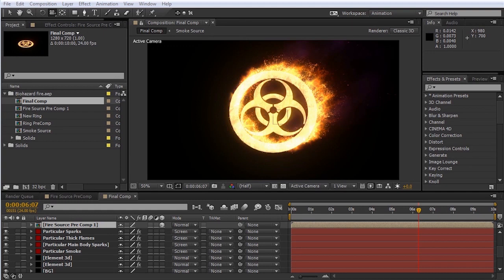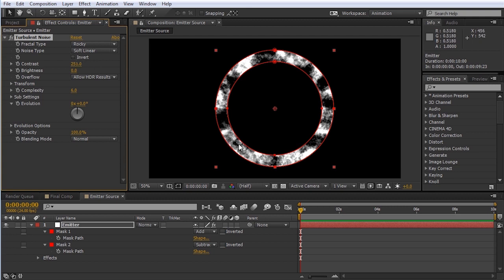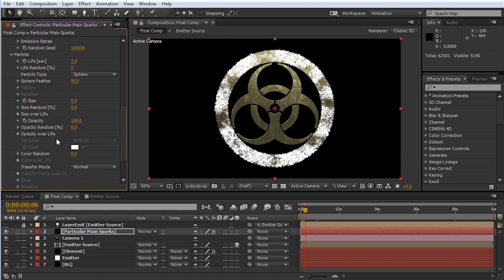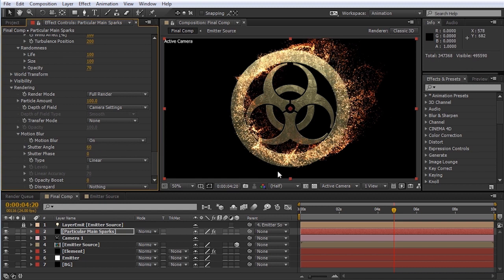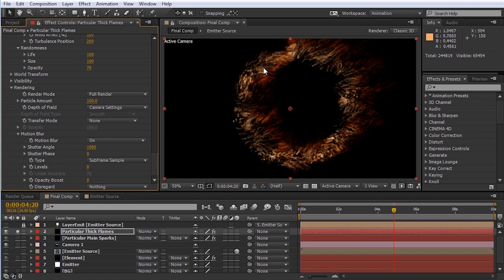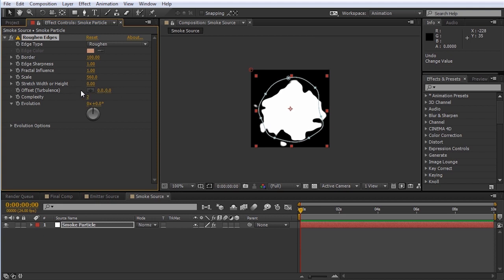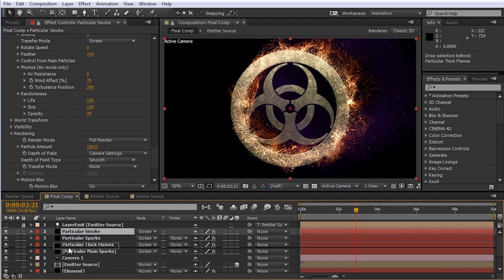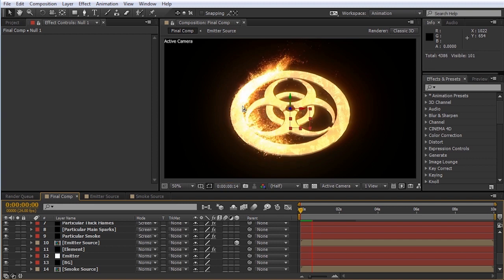Classic Tutorial | Procedural Fire with Trapcode Particular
In this classic tutorial, Michael Park shows you how to create a procedural fire effect (an effect that is entirely software-driven, and requires no external smoke or fire images) over a logo with Trapcode Particular.